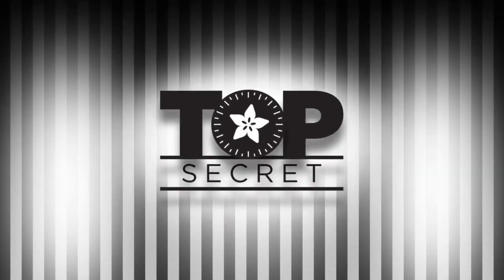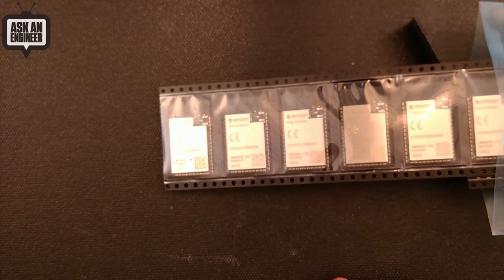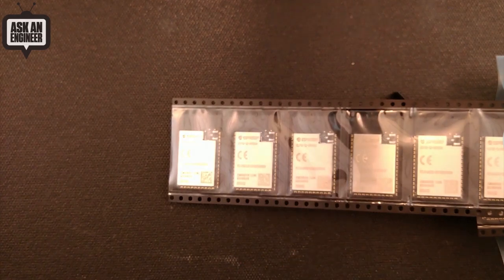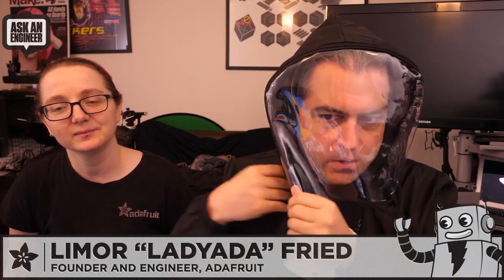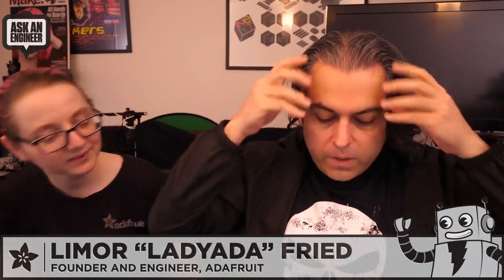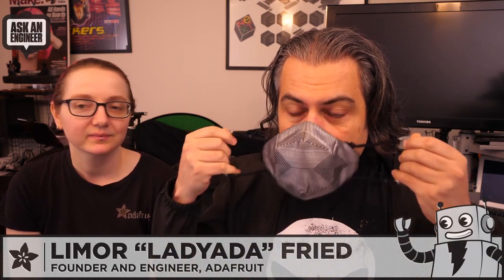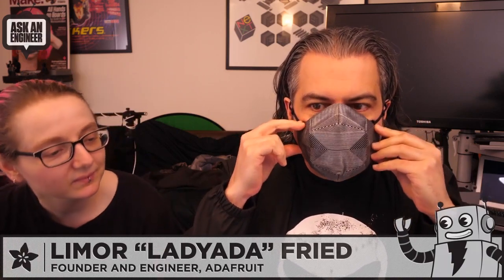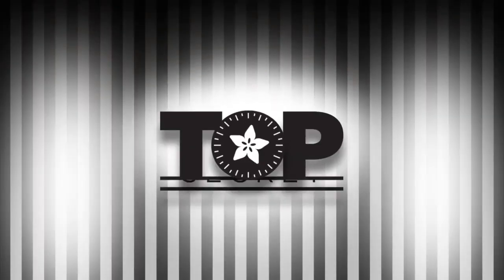Adafruit Top Secret! April 22, 2020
The news from Adafruit in New York. Broadcast April 22, 2020